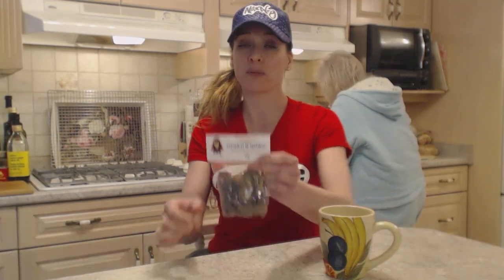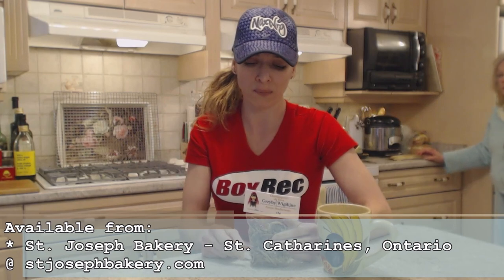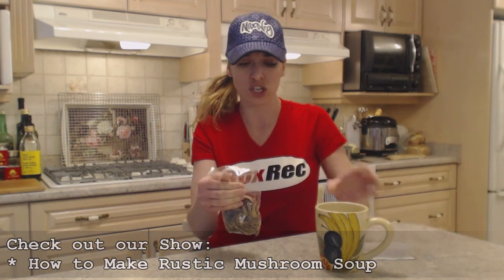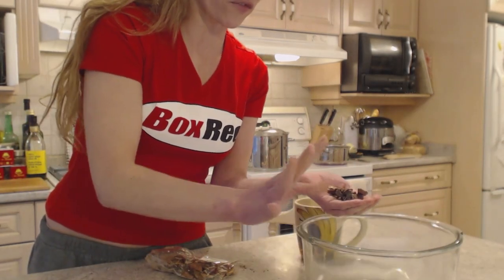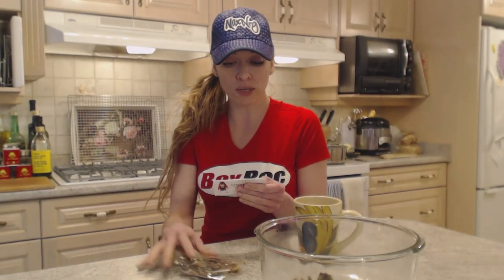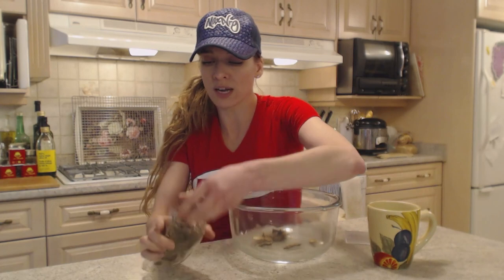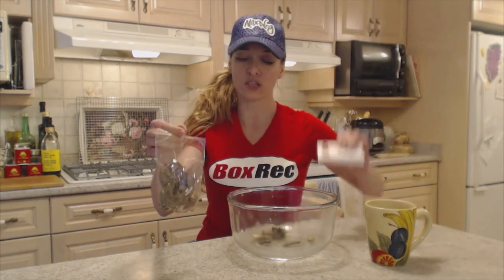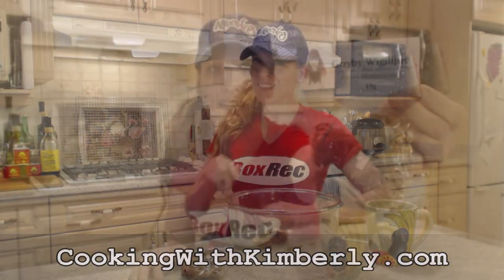European Fine Foods Forest Mushrooms: What I Say About Food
shares with you what she has to Say About...European Fine Foods Forest Mushrooms!